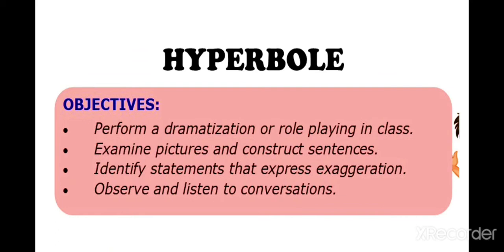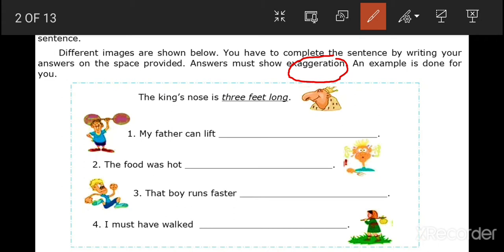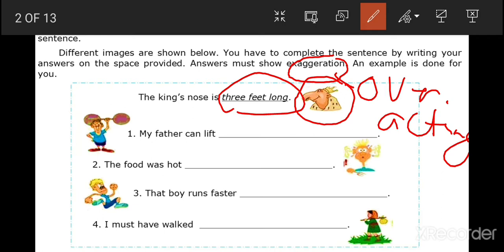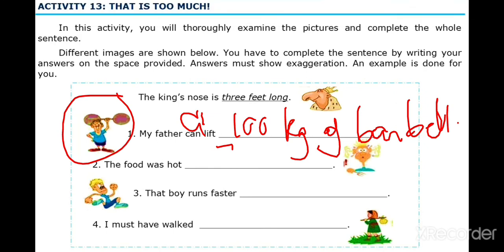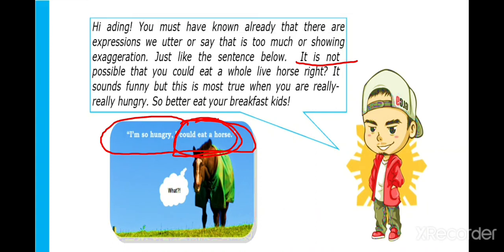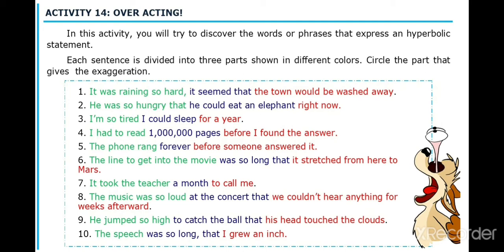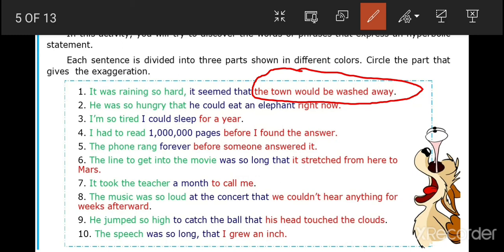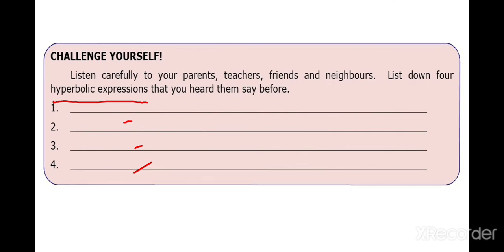HYPERBOLE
Week 5 Video lesson 1 for English 6